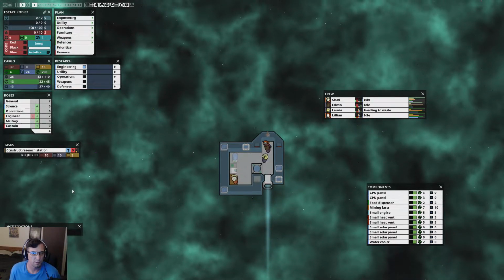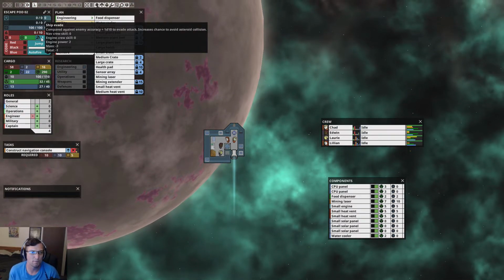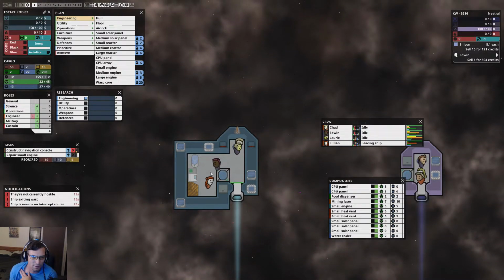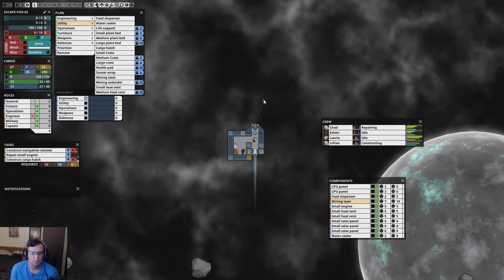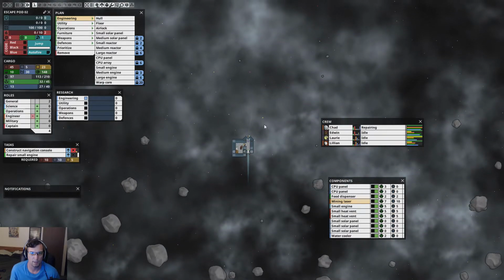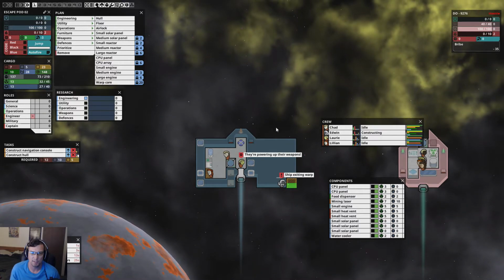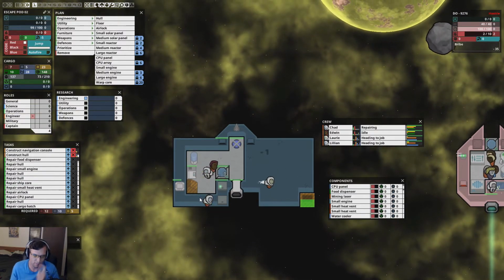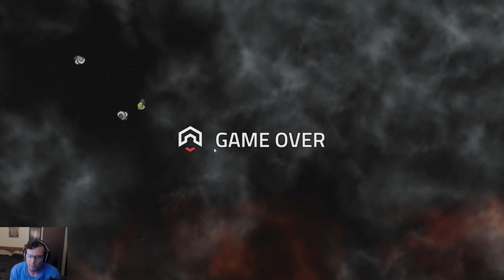Starship Theory - Early Access 1.0a | Going Down With the Ship....In Style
We catch some real bad luck with getting the silicon resource and then get attacked...pretty funny so enjoy!

This is Early Access Gameplay, the game can and will change.  Let's do our best to report bugs and suggest features to make this game the best it can be!

Starship Theory is a ship building survival game. Mine and trade to gather resources. Plan and construct new upgrades. Train and manage crew. Fight to survive.